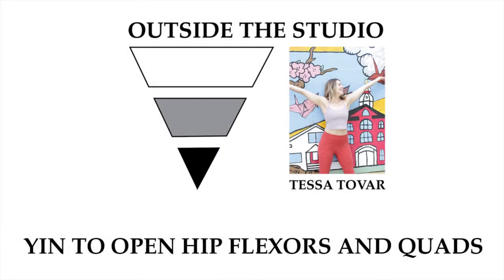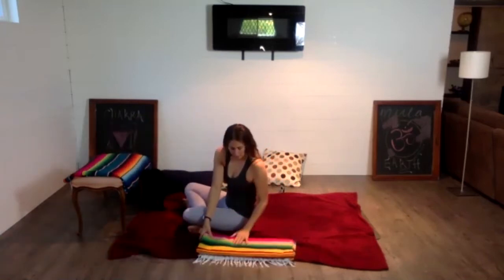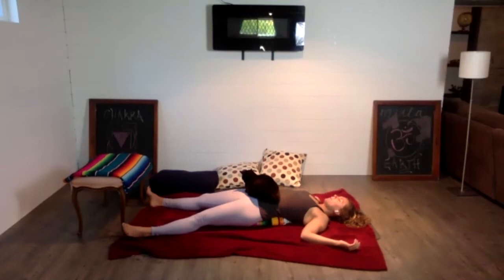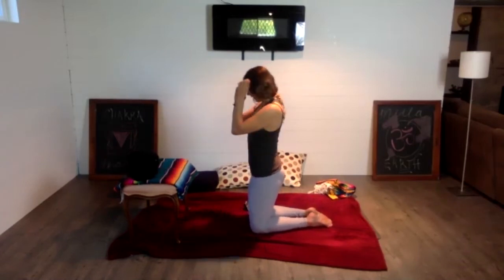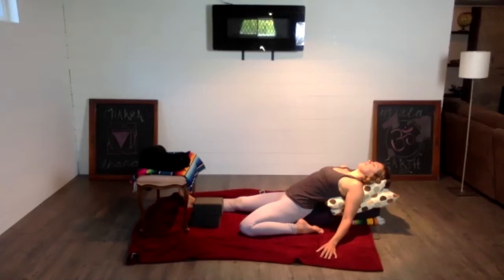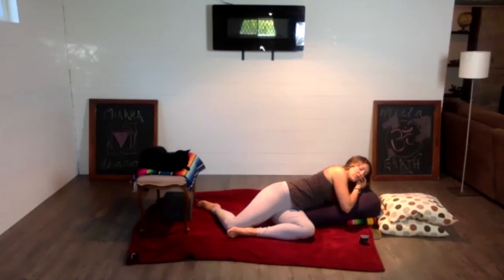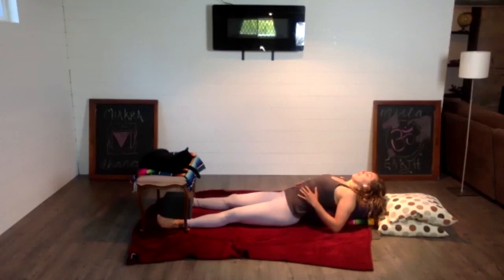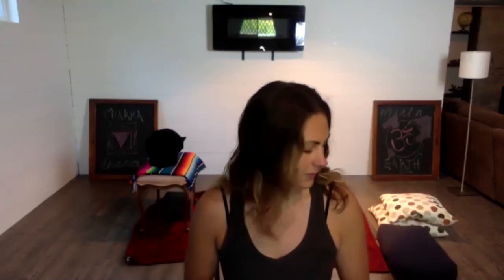YIN FOR HIP FLEXORS + QUADS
This Yin practice is geared toward opening the front body, mainly the hip flexors and quadriceps. I will suggest grabbing a kitchen table chair, or any chair, really. Have lots and lost of props today, several blankets, towels and/or blankets! ENJOY!